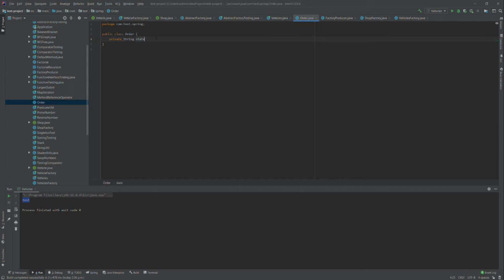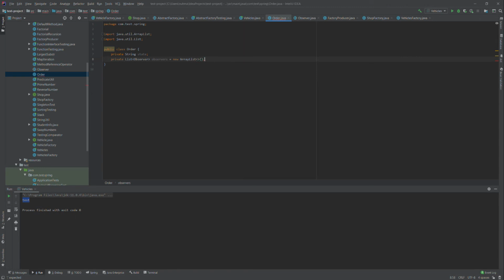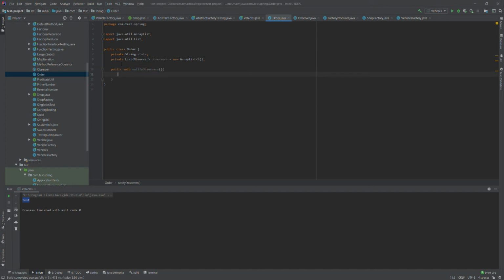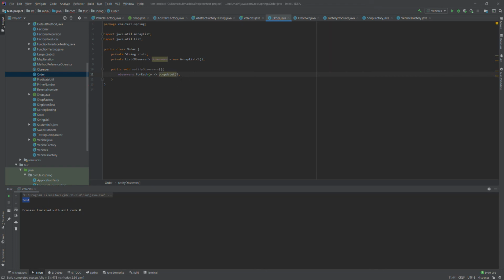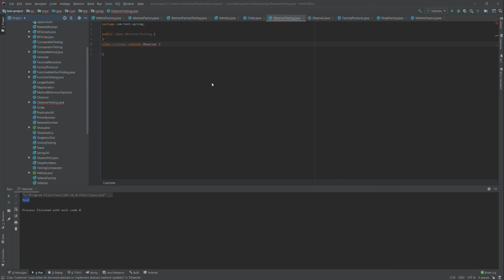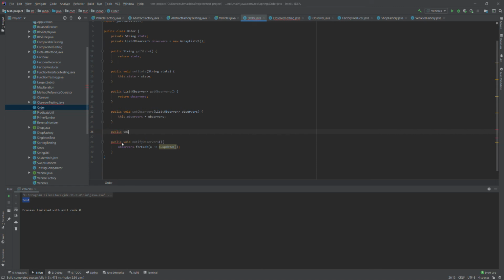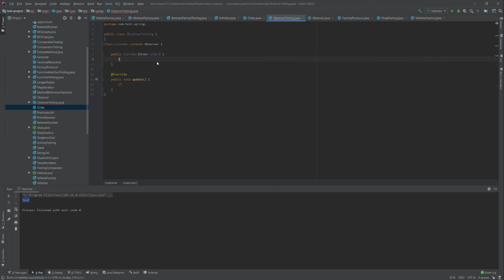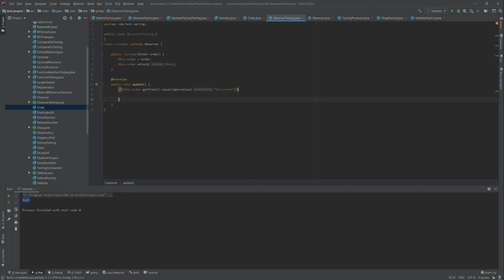Observer Design Pattern Java Behavioral Design Pattern Example Part 1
Creating an Observer design pattern Java
updating state